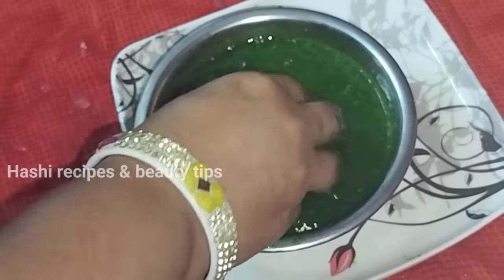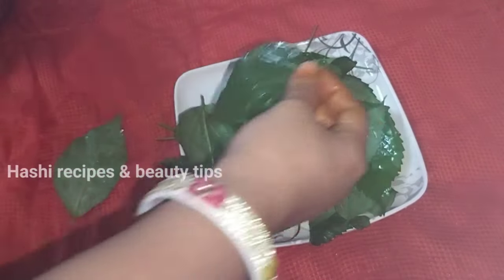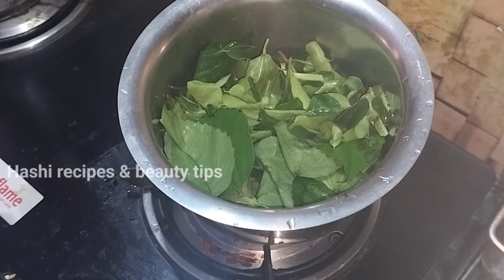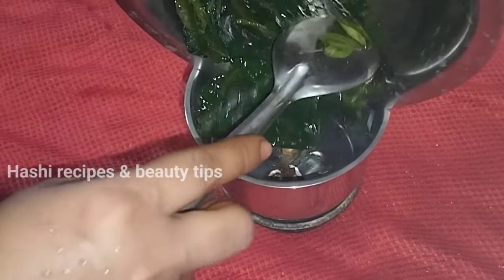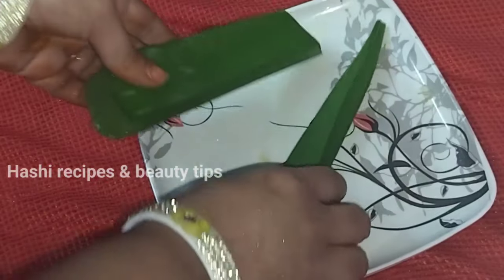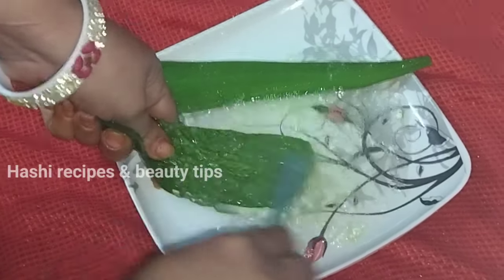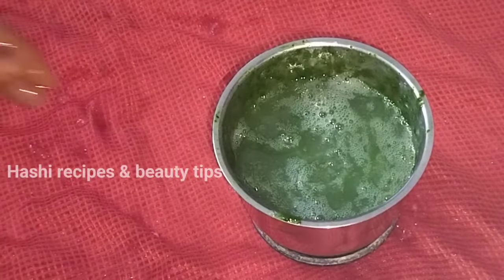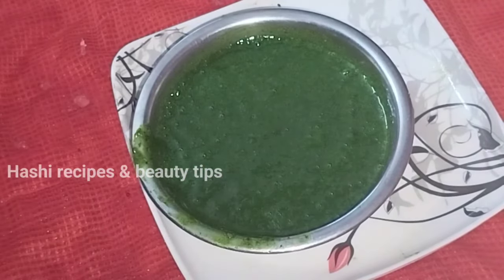🌿ఈ ఆకుతో ఇలా హెయిర్ ప్యాక్ వేసి చూడండి జుట్టు రాలడం తగ్గి జుట్టు ఒత్తుగా పెరుగుతుంది/Green Hair Pack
రిమూవ్ బ్లాక్ స్పాట్స్,remove black spots,ముఖం మీద నలుపు తగ్గడానికి ఏం చేయాలి,మొహం తెల్లగా అవ్వాలంటే ఏం చేయాలి,hair fall treatment,hair fall remedies,కళ్ళ కింద నలుపు పోవాలంటే ఏం చేయాలి,hair oil,hair fall,long hair,hair loss,hair growth,hair fall tips,hair growth tips,hair fall solution,how to stop hair fall,how to stop hair loss,hair oil for hair growth,how to make face scrub with natural ingredients at home,simple & easy herbal hair oil